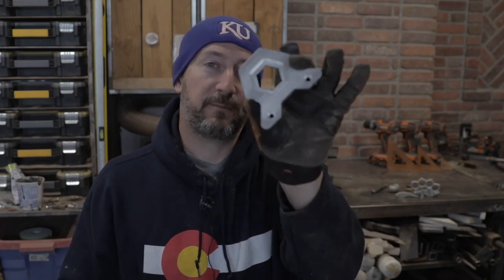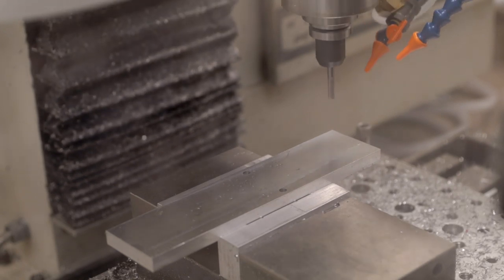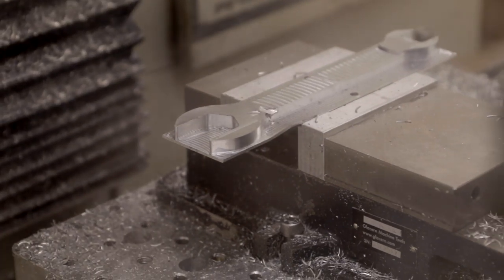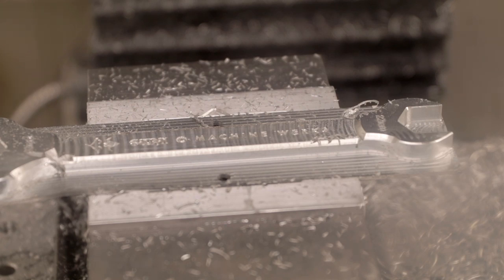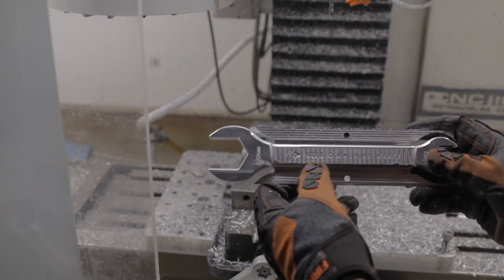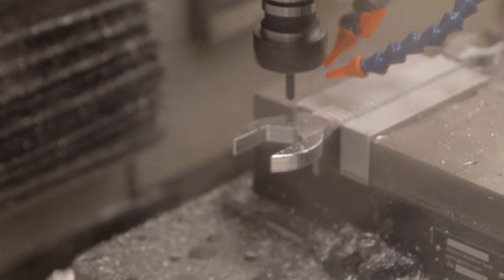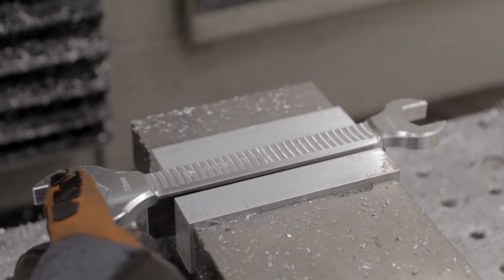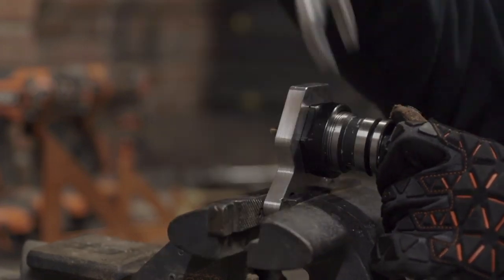Massive Collet Wrench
How many times will the Tormach crash this week?  We'll find out as we make a 32mm / 22mm spanner to change out tools in ER-20 & ER-32 collets

CANON 80D
24-70 Lens
RODE VIDEO MIC PRO